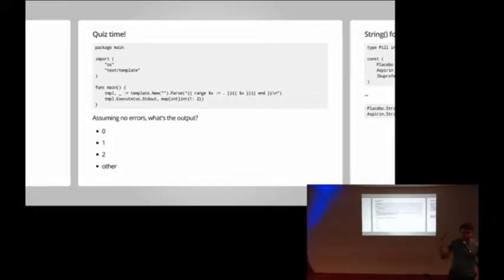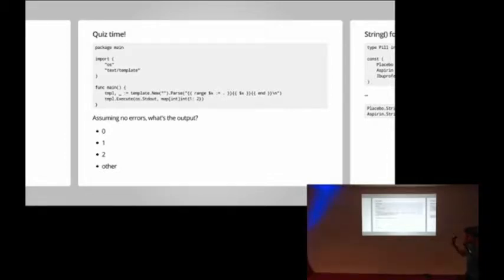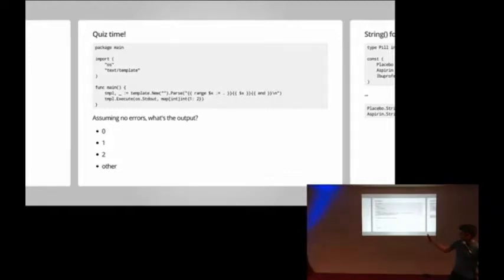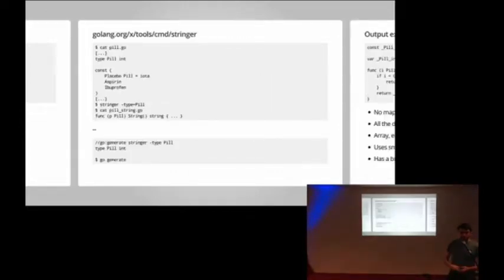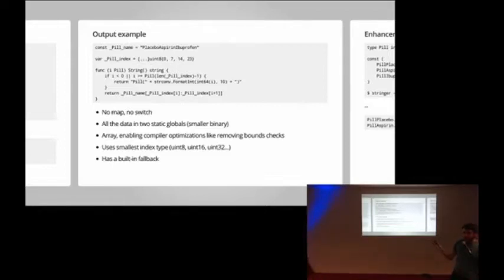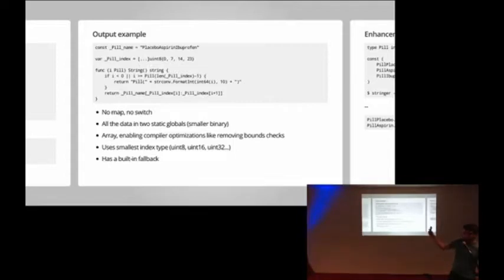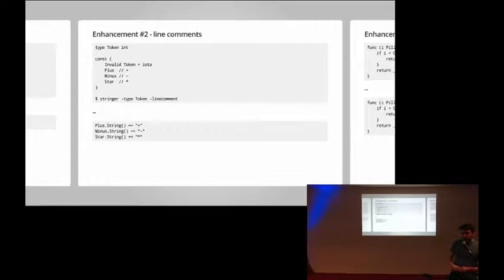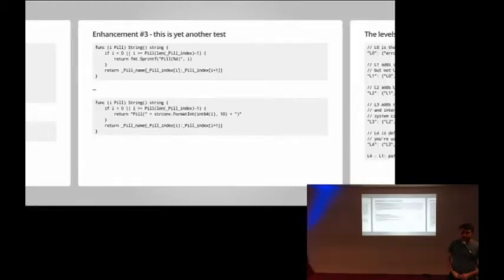London Gophers 17/01/2018: Daniel Martí - 2018's Stringer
2018's stringer - a demonstration of new features you likely haven't heard of.